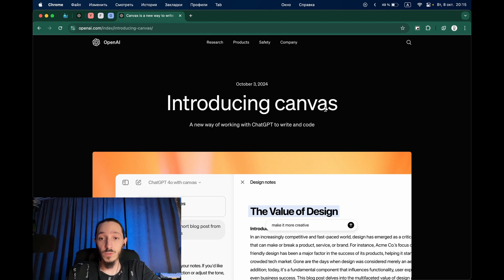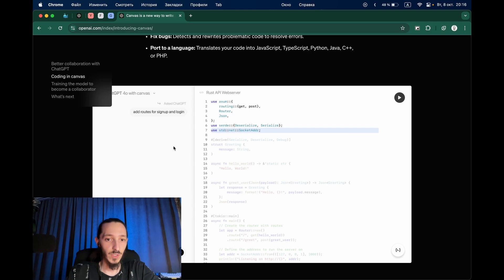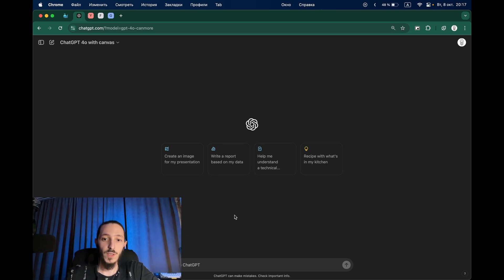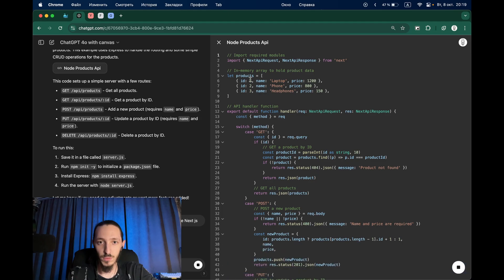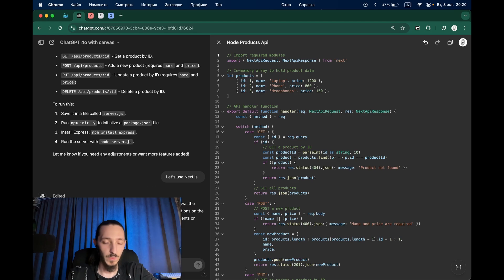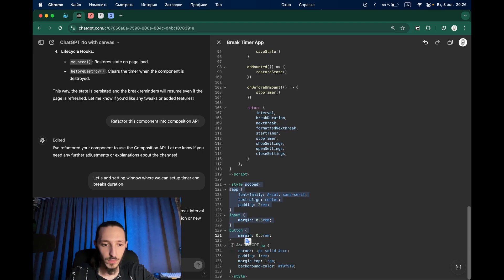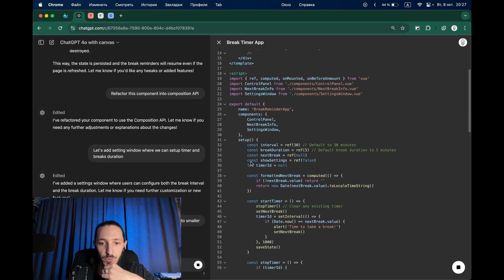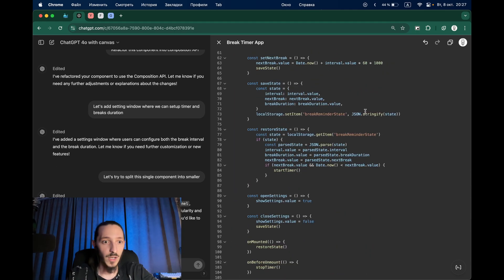IT WILL CHANGE DEV EXPERIENCE FOREVER 🚀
In this video, I take a deep dive into ChatGPT with a canvas. I explore its functionality, test out coding directly inside the interface, and review its capabilities as a dev tool. Is this the future of coding? Watch as I push the boundaries and draw my conclusions on how it could revolutionize the developer experience.

👉 Don't miss the insights on how this could shape our workflow, productivity, and coding process.

00:00 - Intro
00:27 - What is GhatGPT Canvas?
01:21 - Node.js API
06:00 - Take a break app using Vue.js
11:29 - Testing created app
13:40 - Rest Canvas capabilities
14:49 - Conclusions
18:53 - Outro